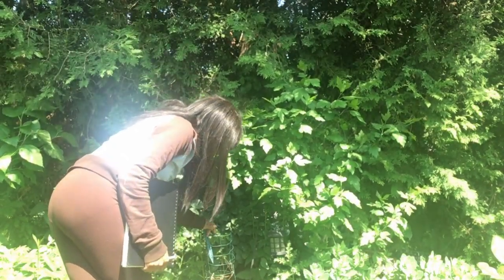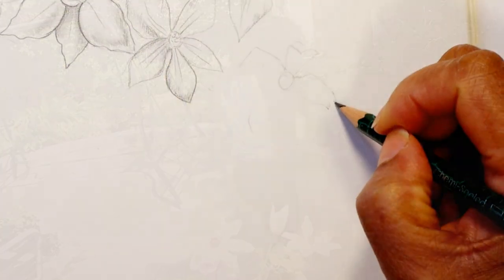How to Draw Flowers from Nature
Observing nature is a great way to improve your drawing skills. Here we will observe and draw the intricate details of flowers. These 20 studies create a resource for design and projects.

Music
Lotus Pond - Aakash Gandhi

Music from Uppbeat (free for Creators!):
Cold snap